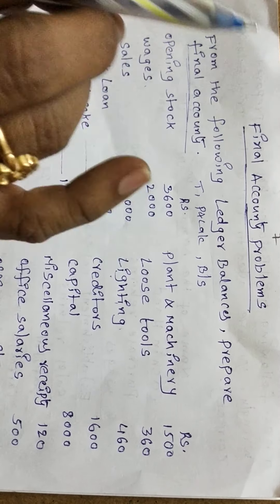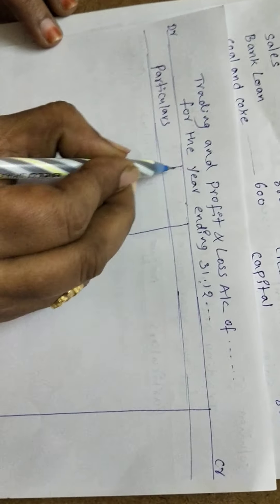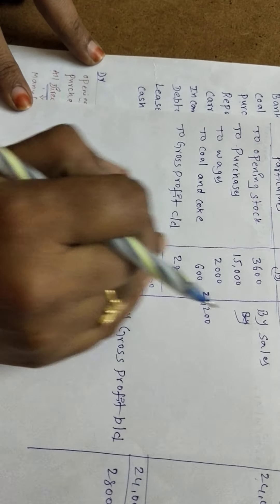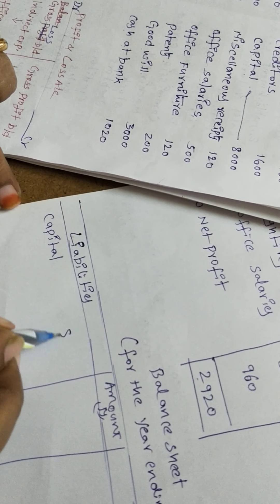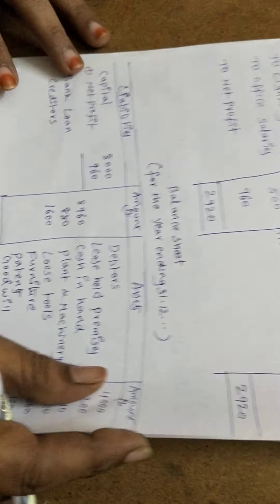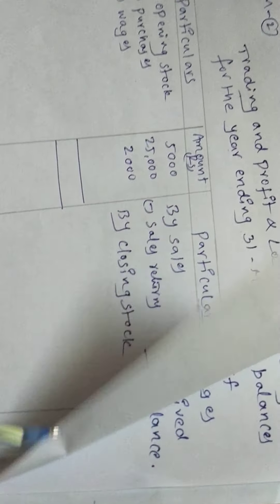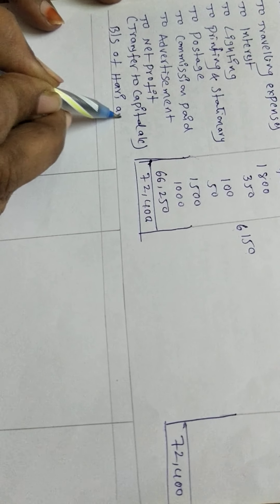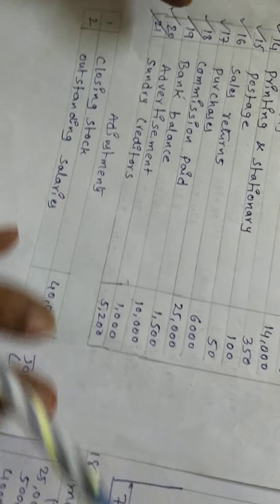Problems on Financial Accounts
Easy solvation of Financial Accounts